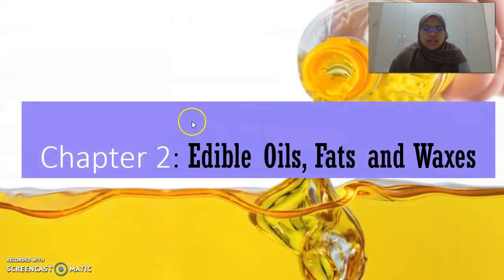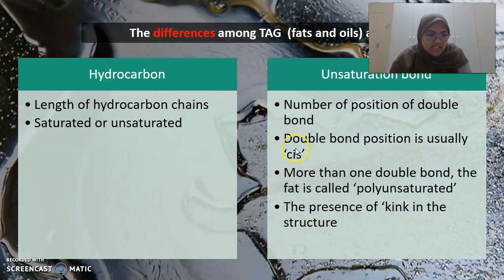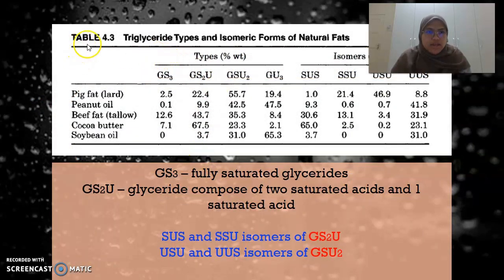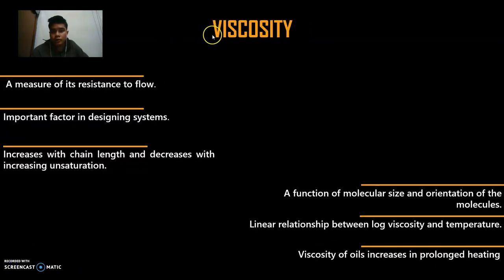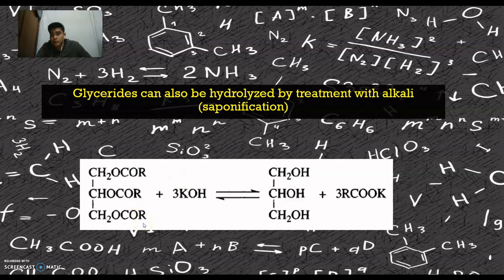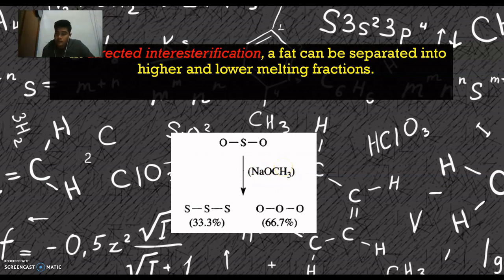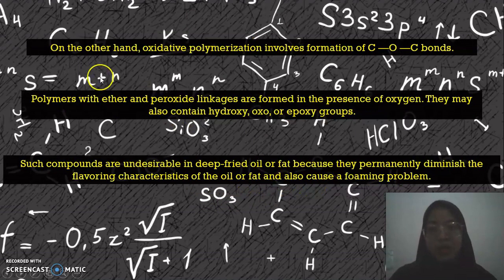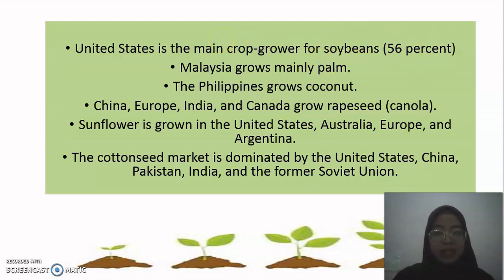Edible oils, fats and waxes (Part 1)